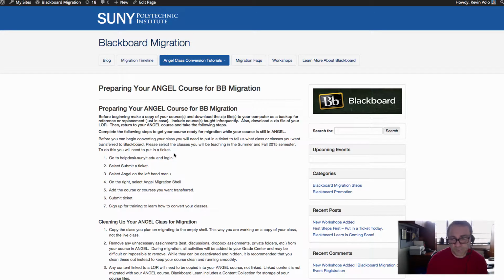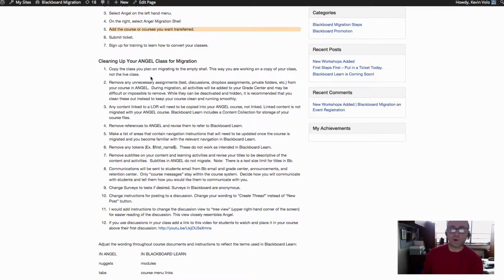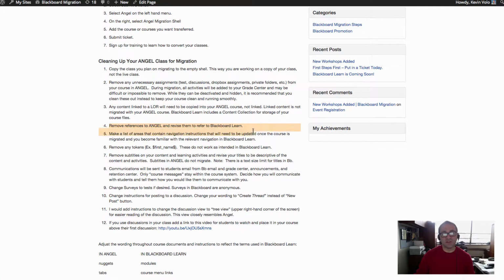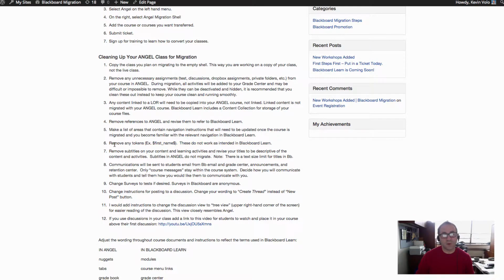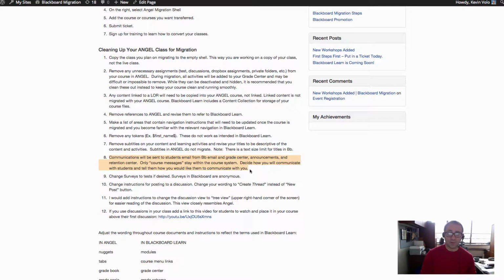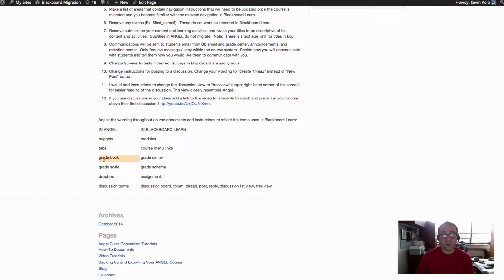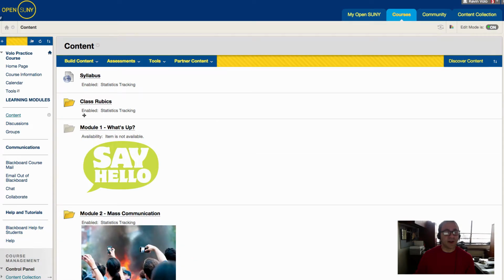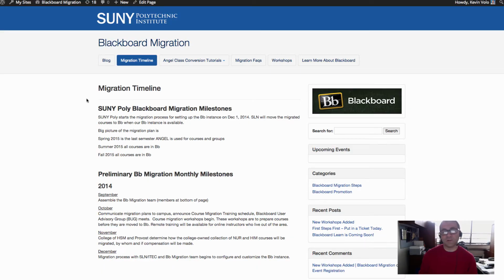Blackboard Migration Workshop - Start Here